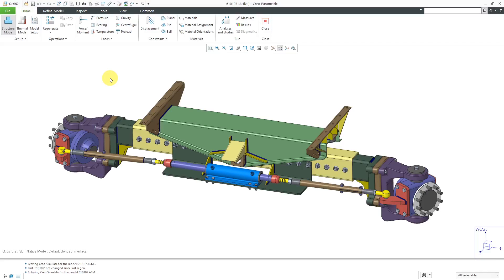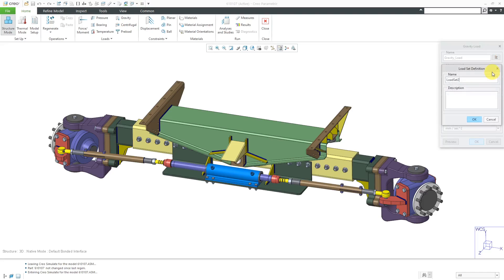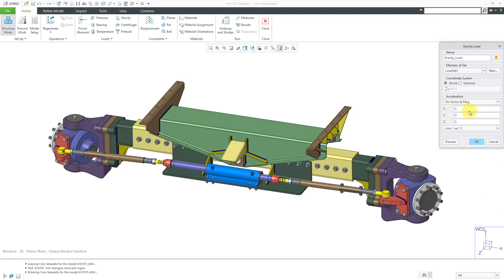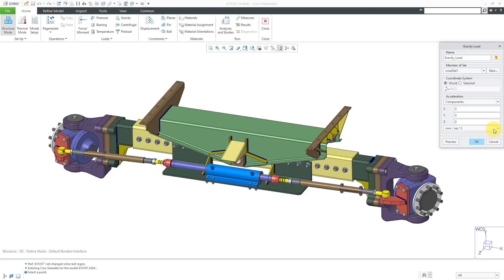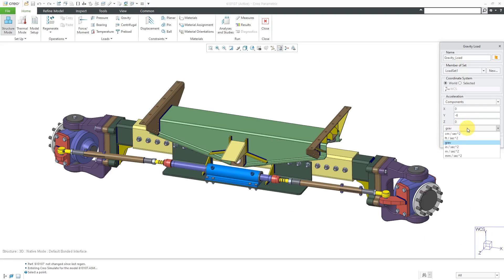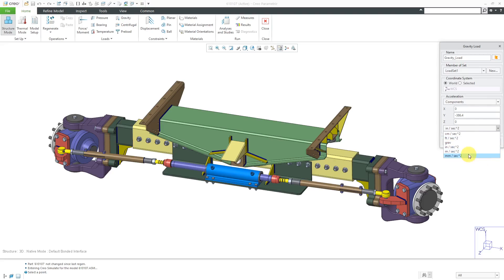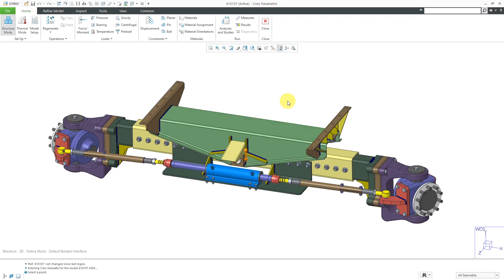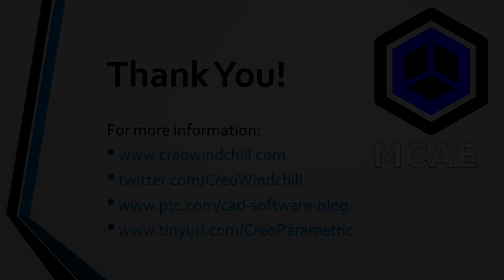Creo Parametric - Creo Simulate - Gravity Loads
This Creo Parametric tutorial shows how to create a Gravity Load as part of a structural analysis in Creo Simulate. Gravity Loads consist of a vector and an acceleration and allow structural analyses to take an object's inertia into account when calculating stresses and displacements.

Benefits of Windchill for Product Lifecycle Management:
• Release management.

Thanks,
Dave